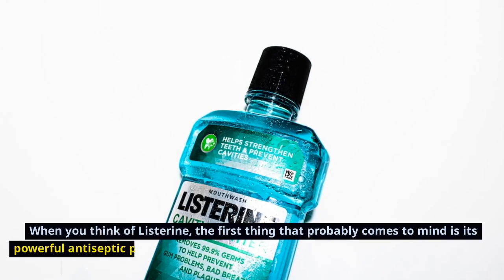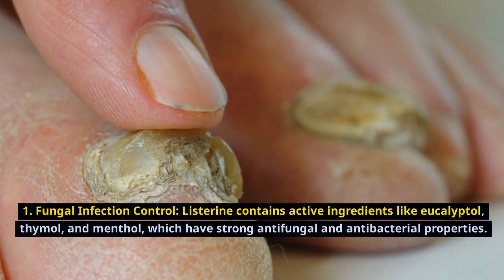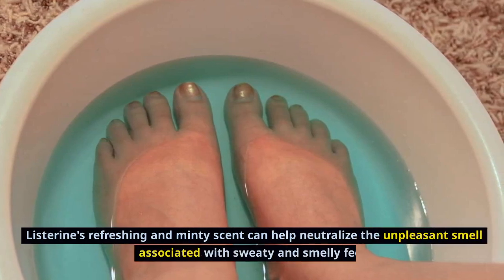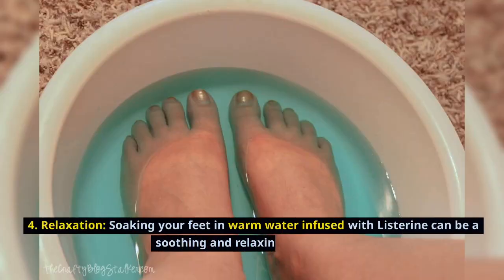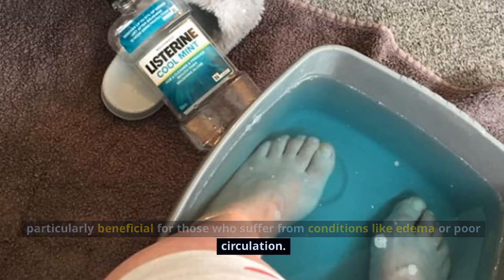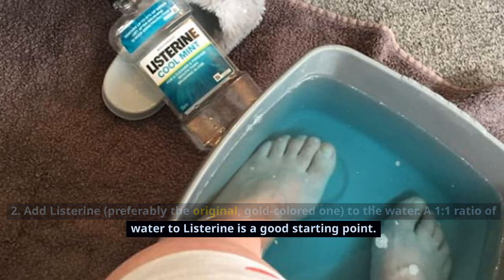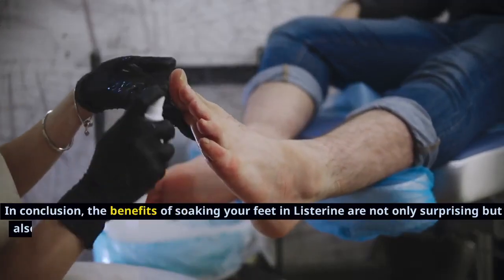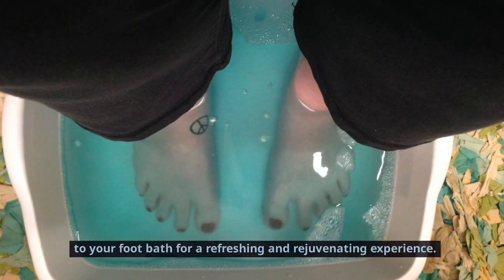This Is Not a Joke She Soaks Her Feet in Listerine | See The Benefits !!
Please Enable Subtitles In Your Language In ⚙️ Settings ❗

The materials and the information contained on Healthy Life Channel are provided for general and educational purposes only and do not constitute any legal,